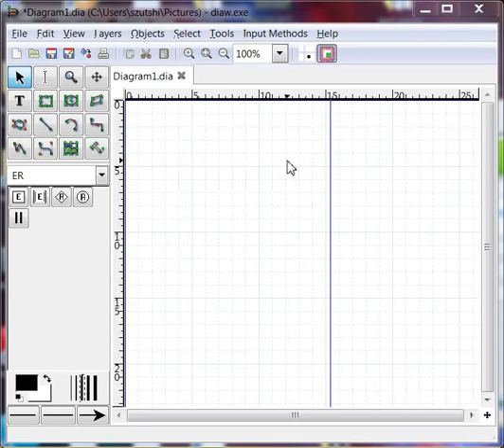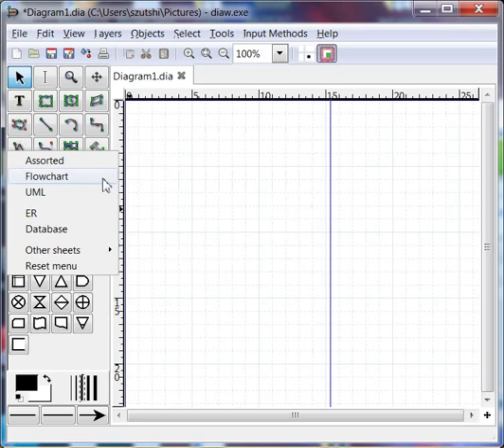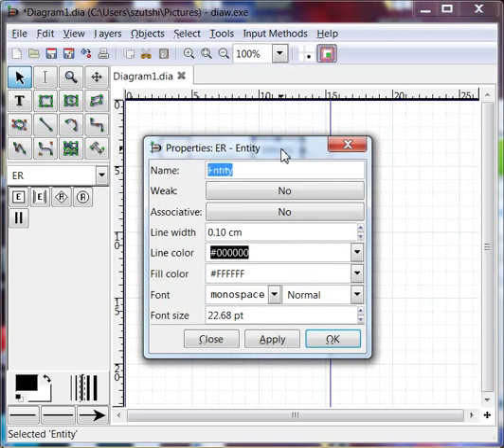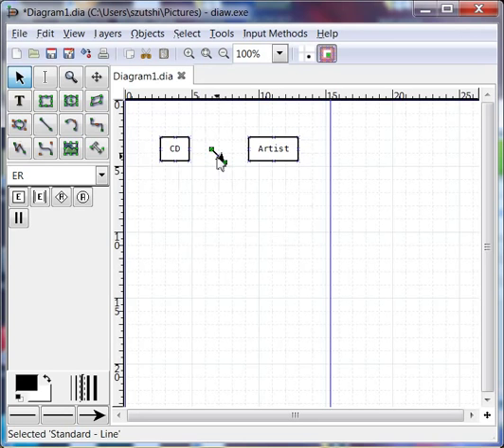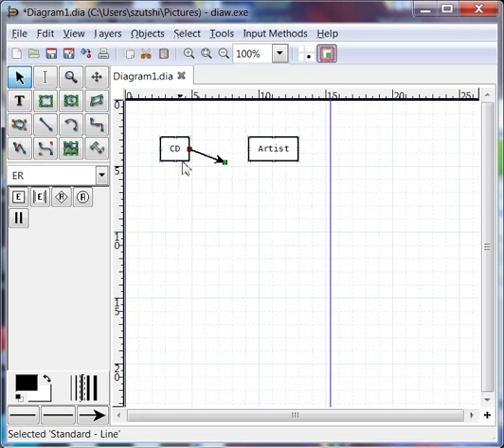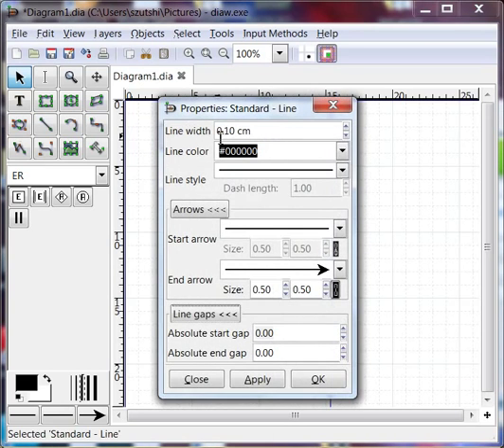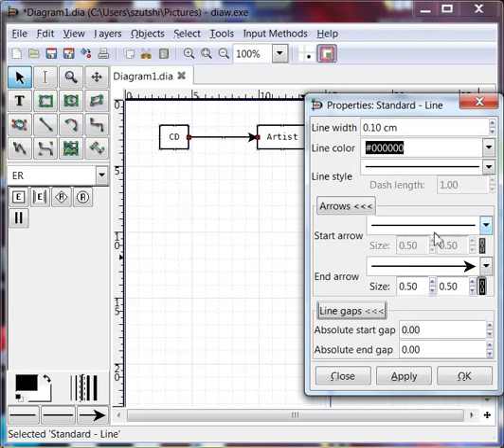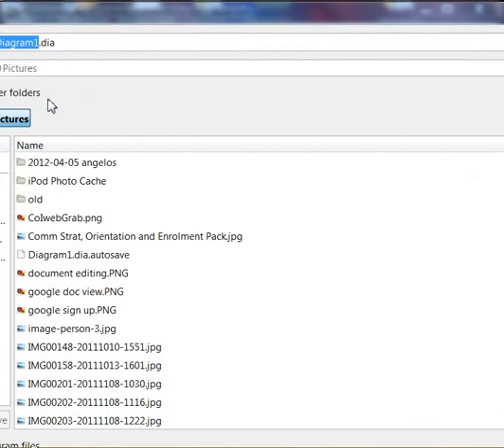ER Diagram in Dia 1 of 3: Creating a simple diagram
This video demonstrates how to use the tool Dia tool to draw simple ER diagram.